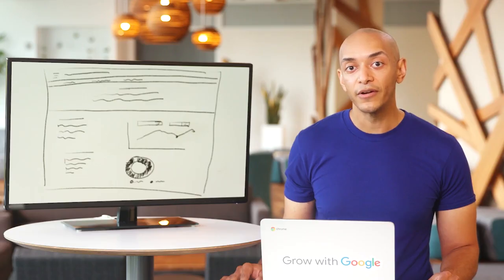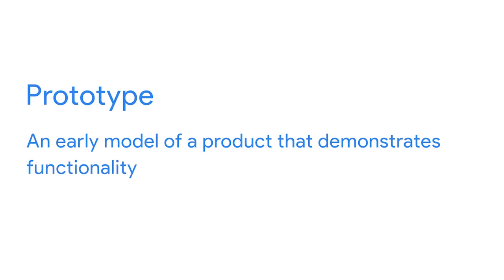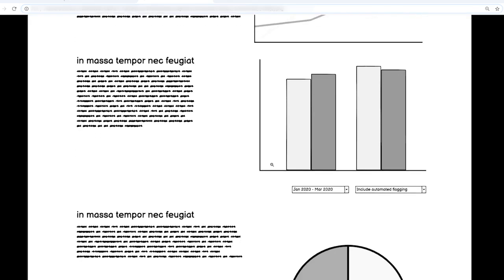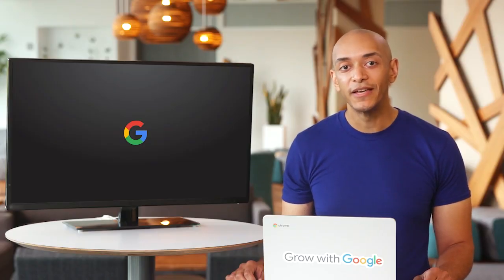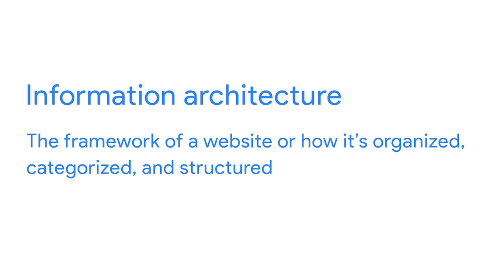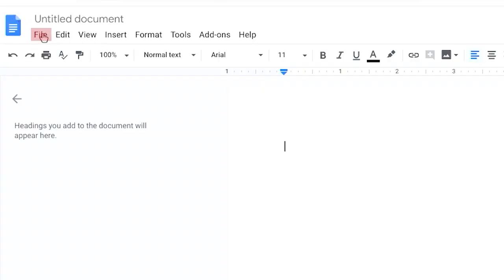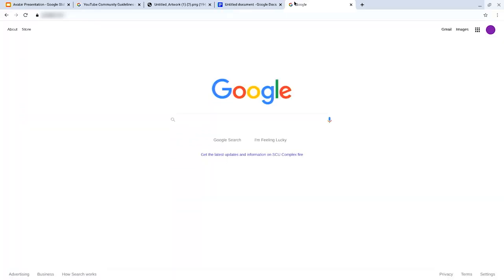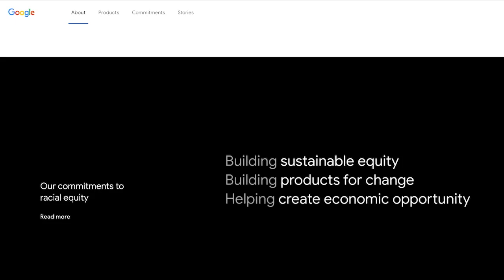JOB RESPONSIBILITIES OF ENTRY - LEVEL UX DESIGNERS |FUNDAMENTALS OF UX DESIGN | MODULE -1|LESSON - 9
🌟 Discover the essentials of UX design in this captivating video! 🎨 If you want to dive into the world of User Experience design, you're in the right place. 💻 Learn the basics of UX design in this detailed tutorial that covers everything you need to know to kickstart your career in UI UX design. 🔍 From understanding user interactions to creating seamless user journeys, this video has got you covered. 🚀 Whether you're a beginner or looking to enhance your skills, this UI UX design course will equip you with the knowledge and tools you need to thrive in the industry. Let's level up your design game together! 💡🎥

Foundations of User Experience (UX) Design is the first of a series of seven courses that will equip you with the skills needed to apply to entry-level jobs in user experience design. UX designers focus on the interactions that people have with products like websites, mobile apps, and physical objects. UX designers make those everyday interactions usable, enjoyable, and accessible. The role of an entry-level UX designer might include empathizing with users, defining their pain points, coming up with ideas for design solutions, creating wireframes, prototypes, and mockups, and testing designs to get feedback.

ux design portfolio,
ux design google,
ux design bootcamp,
ux design adobe xd,
ux design at google,
ux design basics,
ux design beginners,
ux design crash course,
ux design coursera,
ux design course for beginners,
ux design for beginners,
ux design fundamentals,
ux design full course,
ux design figma tutorial,
ux design free course,
ux design google reviews
UX,,
UI,
UX/UI,
User Experience Design,
User Experience,
User Centered Design Process,
User Interface,
User Interface Designer,
UI Designer,
UX Designer,
User Experience Designer,
Lean UX,
Learn UX,
beginners,
web design tutorial,
learn ux,
ux ui,
beginners ux,
ux design,
ui design,
ui ux,
user experience design,
user experience,
Full Course,

Chapters